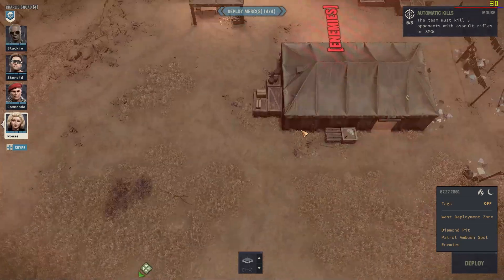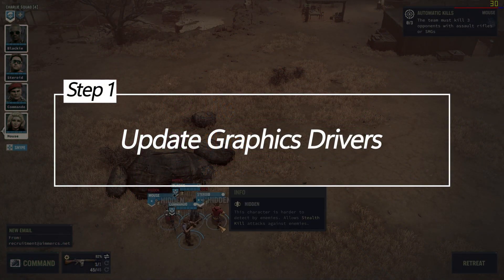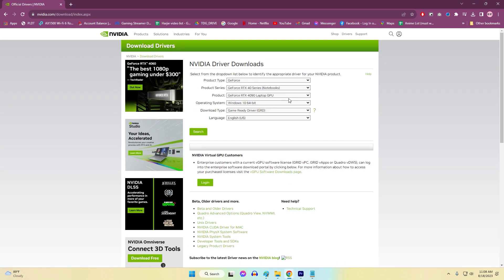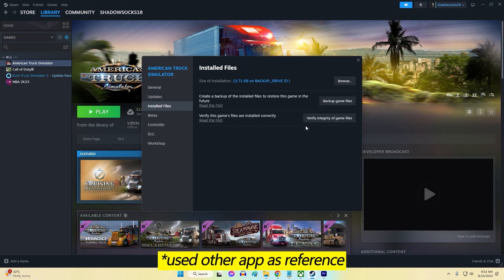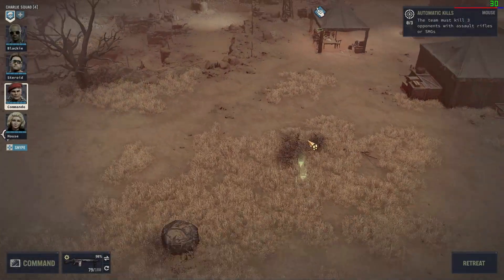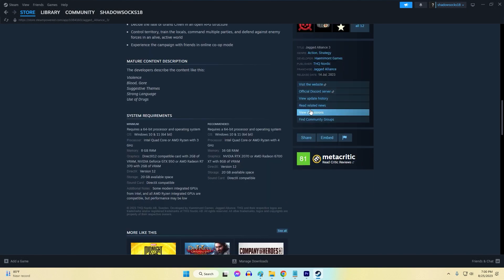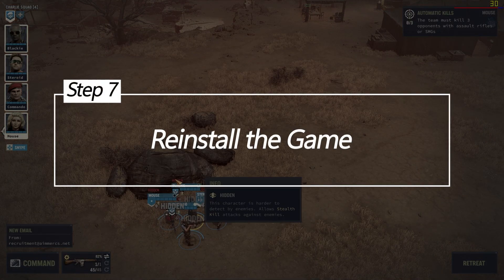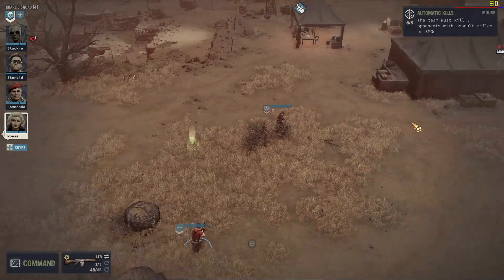How To Fix Jagged Alliance 3 Crashing On PC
Is "Jagged Alliance 3" crashing on your PC? Don't worry, we're here to help. This video will walk you through the steps on how to address the crashes on this game.